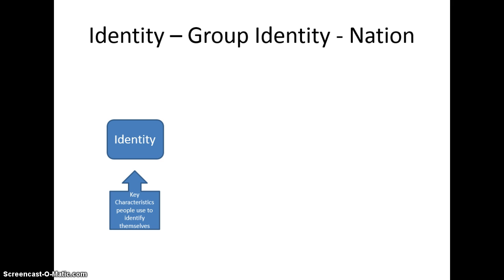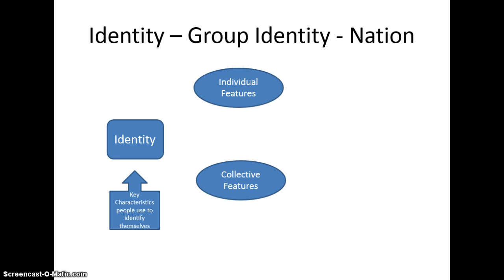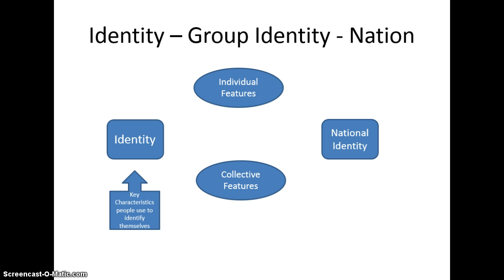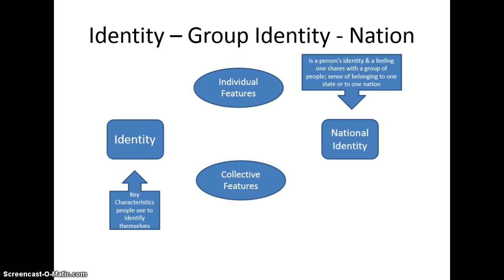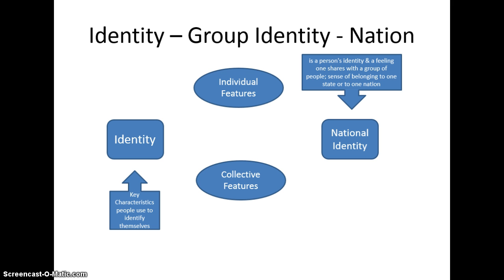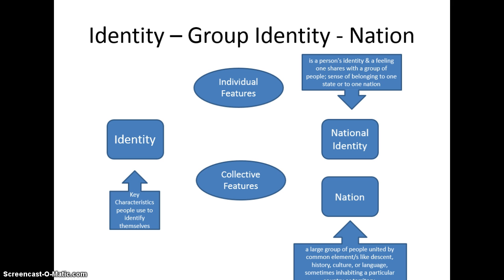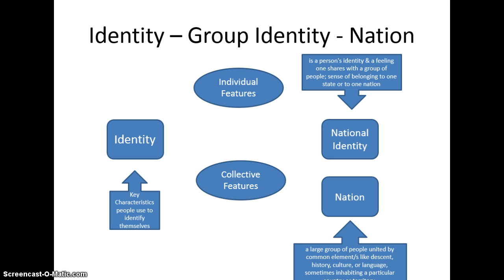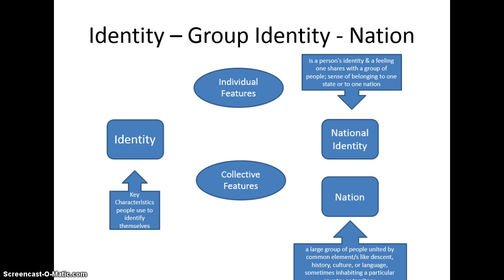Nation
Nation and National Identity; important Group Characteristic of Identity